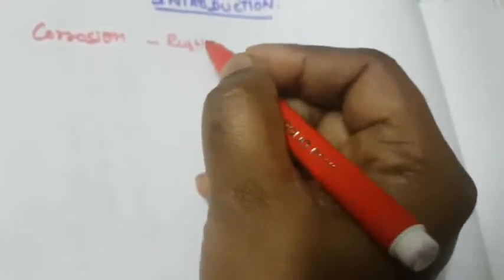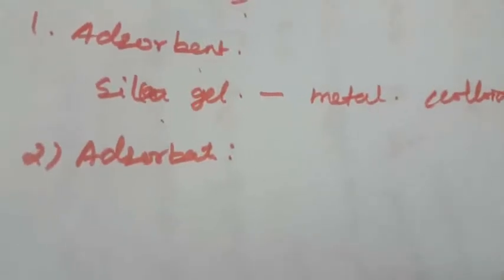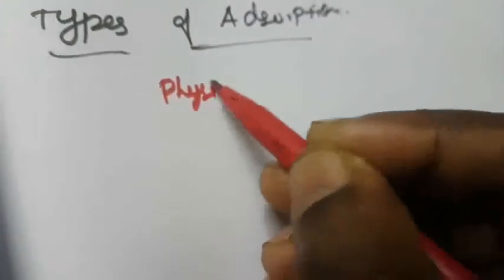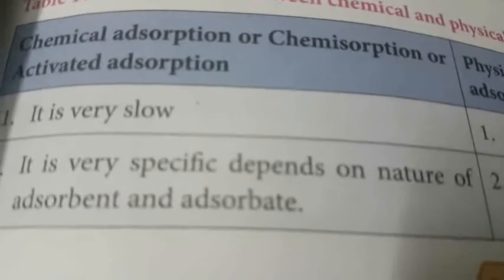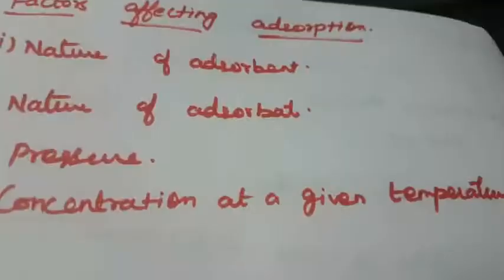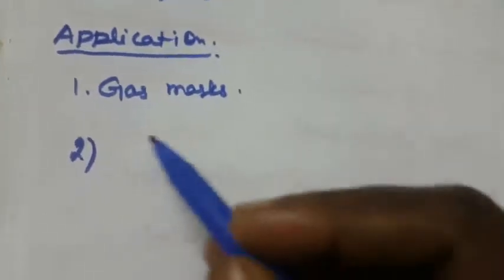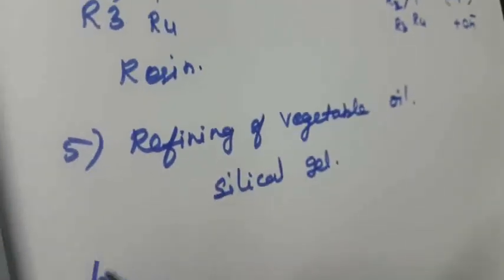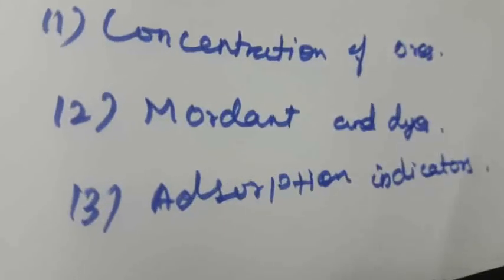In 10 surface chemistry XII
Introduction, adsorption and absorption